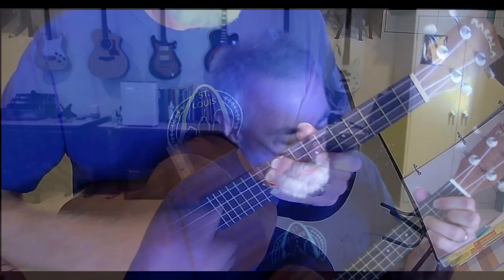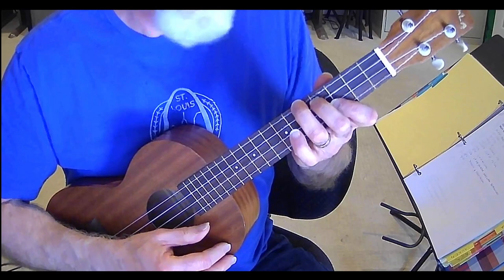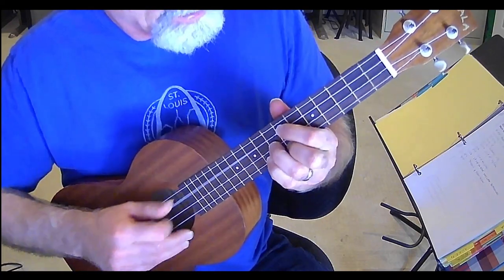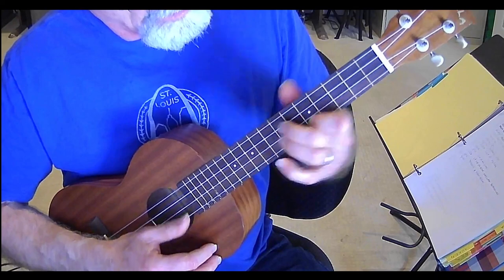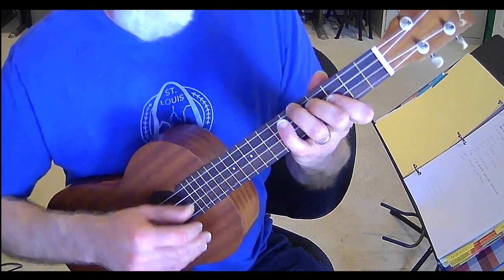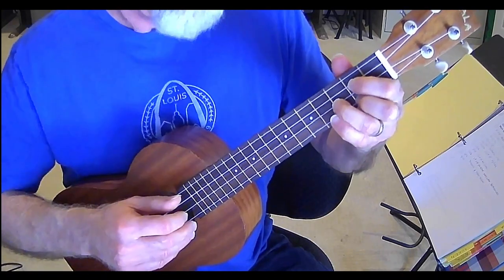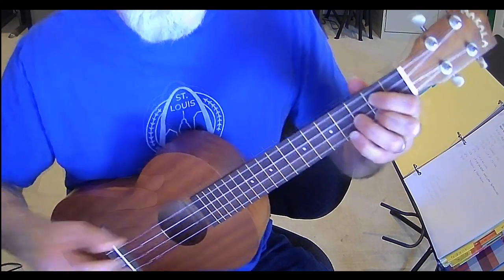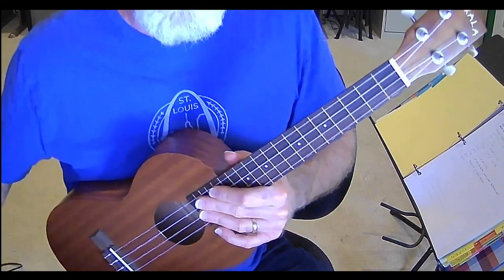Donkey Riding on Ukulele, fingerstyle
A great old tune I remember my ma singing for me when I was little. A sea shanty! This is not too hard to finger on uke right out of the chord shapes and it might be an opportunity to play familiar chords in a different spot on the neck. Enjoy!